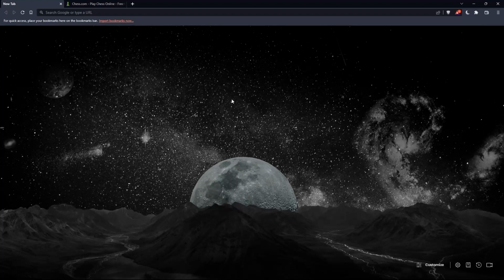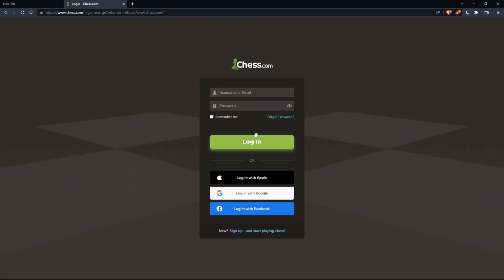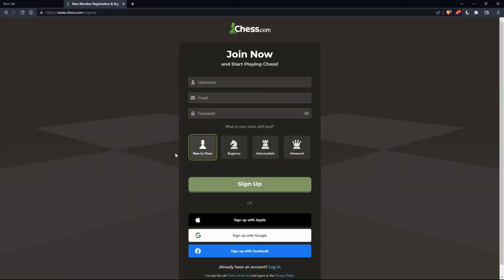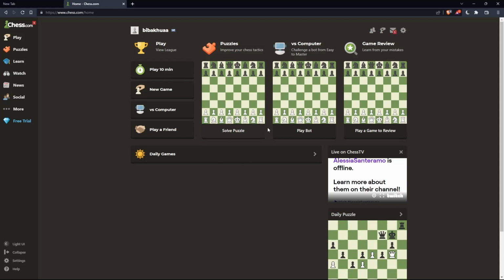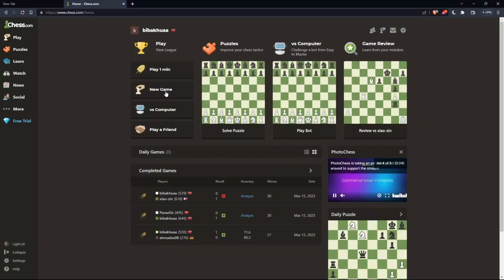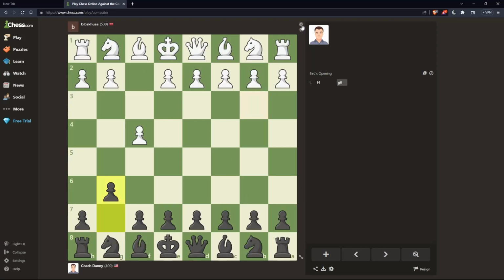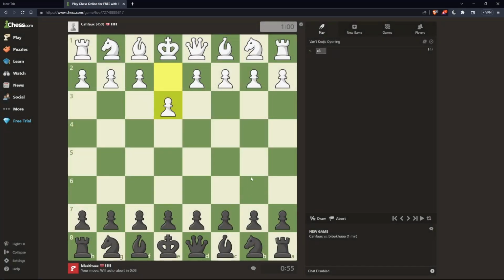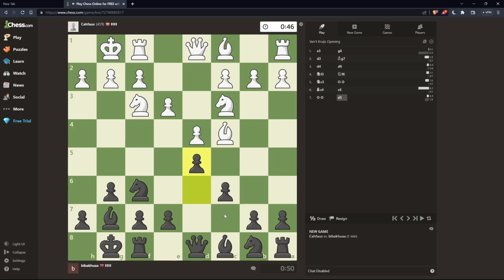How To Use Pre-Moves Chess.com Tutorial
Today we talk about use pre-moves,chess,chess.com,chess openings,chess strategy